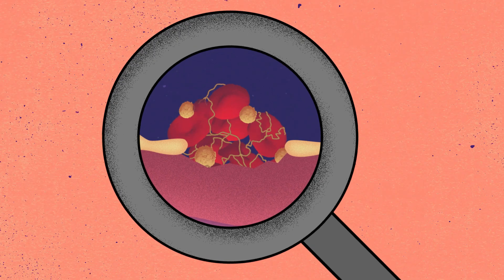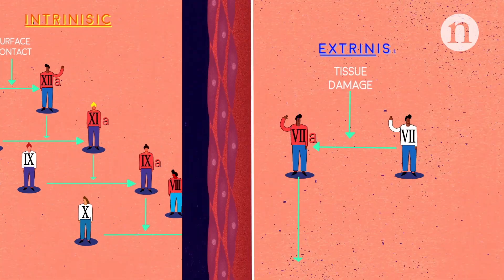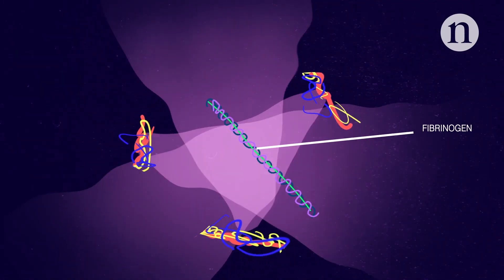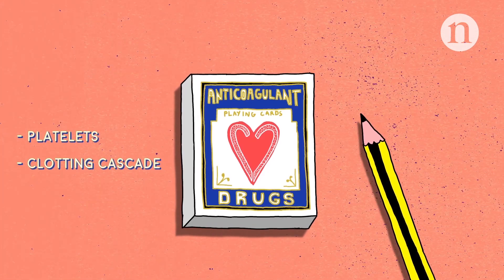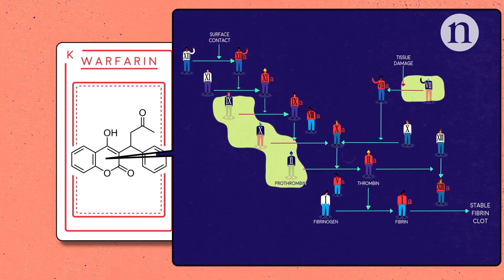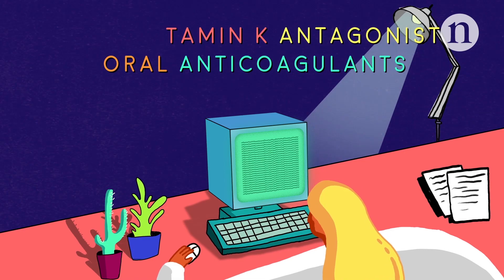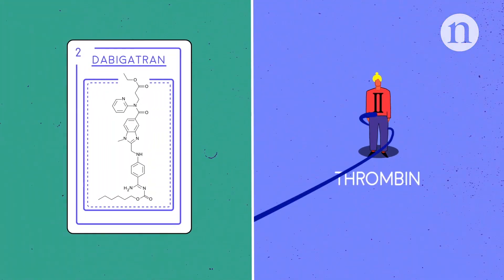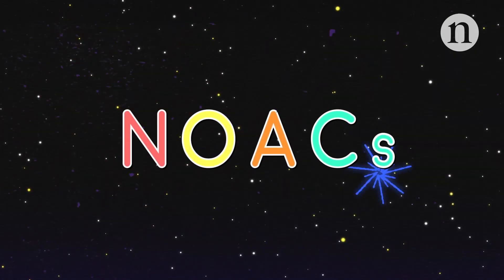Thrombosis, anticoagulants and the clotting cascade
In our blood vessels, the clotting cascade helps to prevent excessive bleeding – but it can also cause dangerous blood clots.
This animation explores how anticoagulants such as warfarin, heparin and NOACs target different parts of the cascade to prevent thrombosis.

Find out more about the history of anticoagulant drugs in this interactive timeline from Nature Reviews Cardiology

This Nature animation is editorially independent. It is produced with third party financial support.